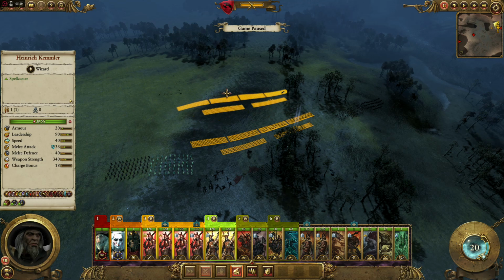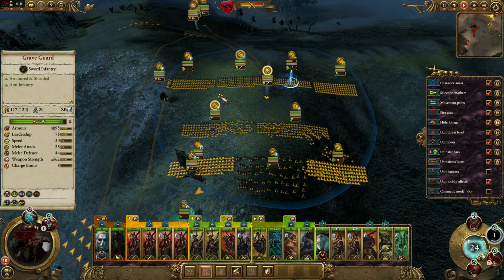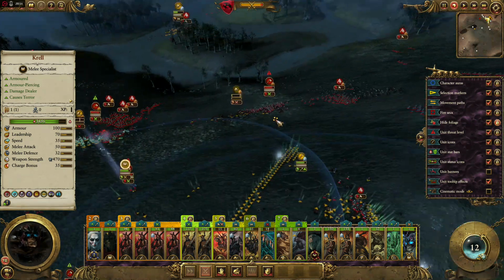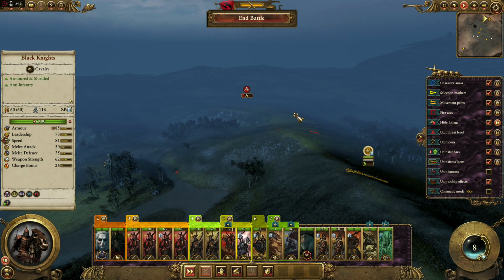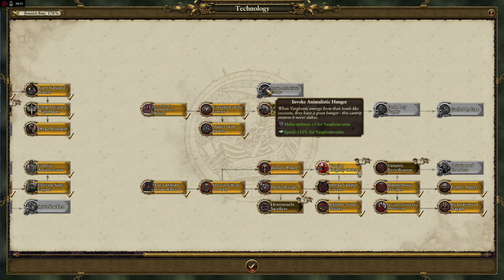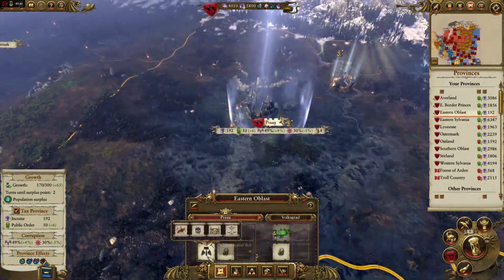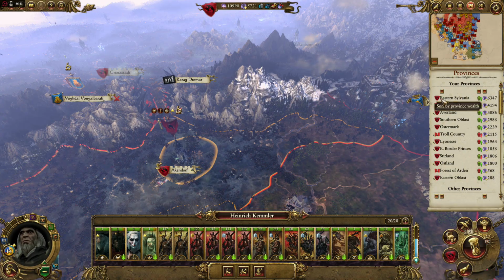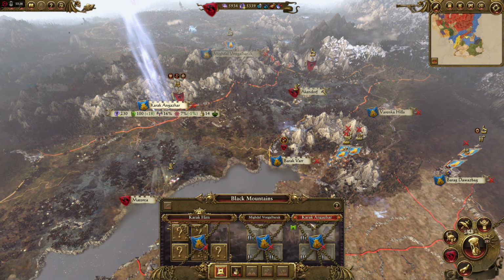Kemmler vs Ungrim - Von Carstein Campaign Part 29 - Total War: Warhammer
Kemmler faces off against Ungrim and maybe Krell might make an appearance. New to the series why not start at the begining